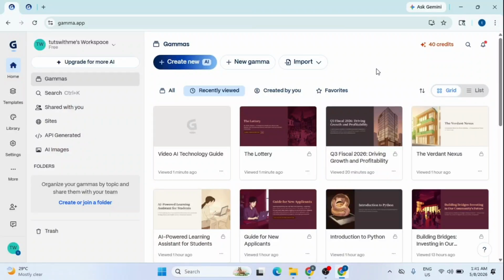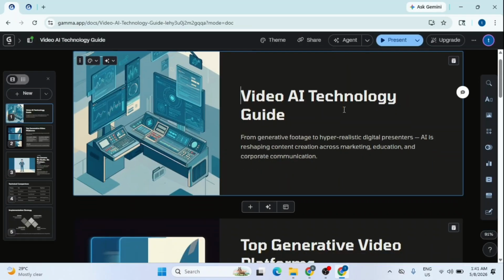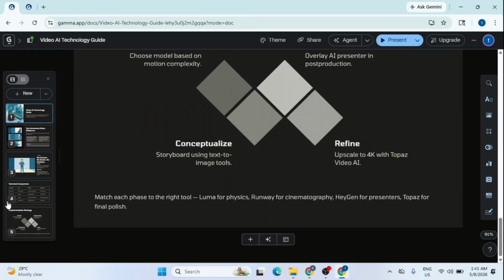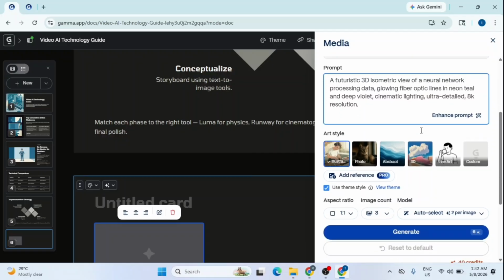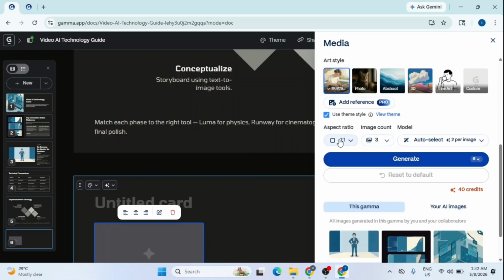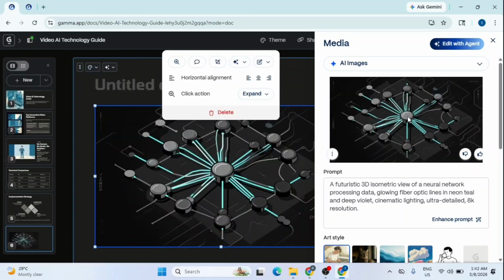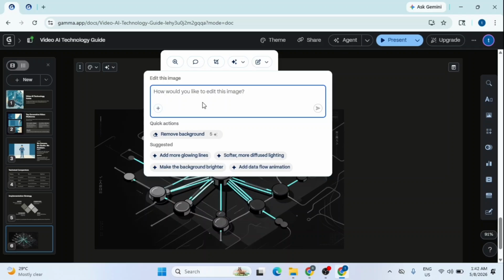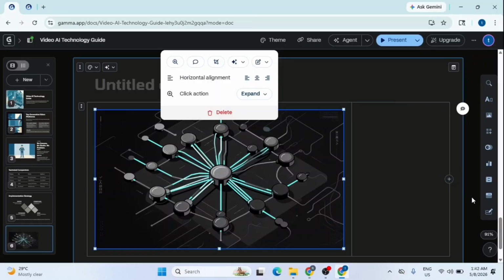How to Use the Gamma Imagine Tool to Generate Images - Full Tutorial